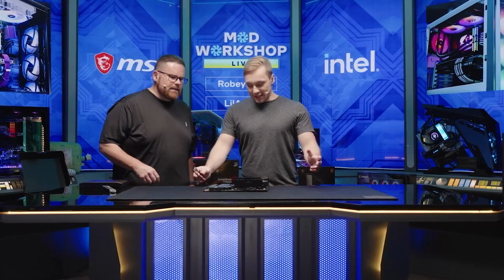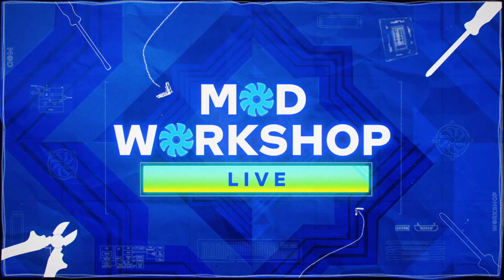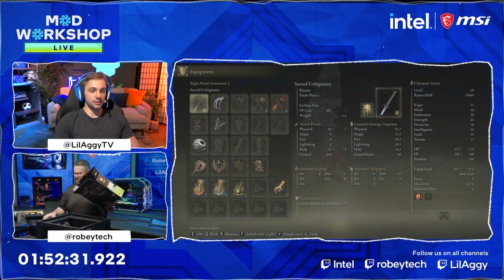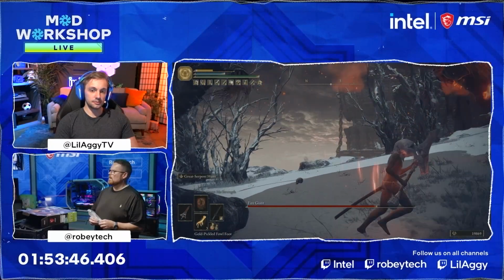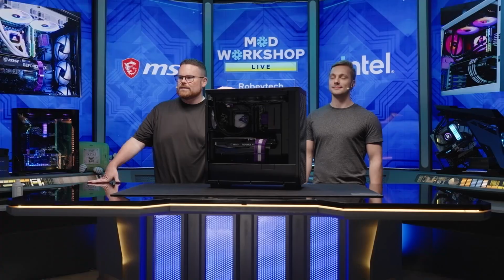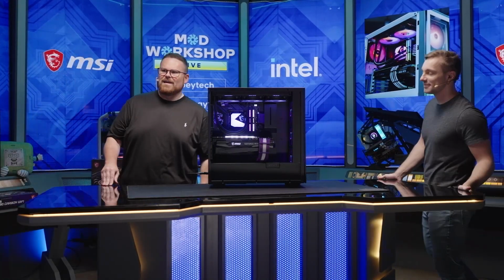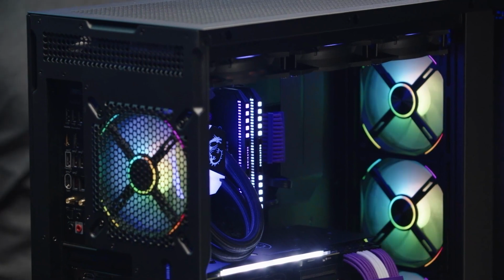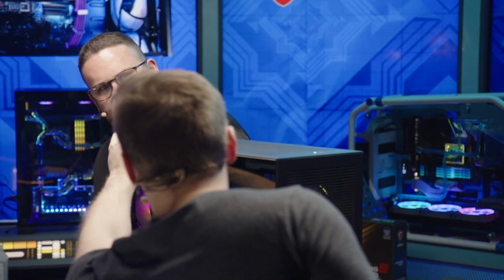Mod Workshop ft. LilAggy & Robeytech Ep 37 | Intel Gaming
In Episode 37 of Mod Workshop, watch Robeytech upgrade LilAggy's setup with a powerful 12th Gen PC Build and peachy custom case!

Parts List: CPU: Intel® Core i9-12900K Mobo:MSI MPG Z690 Carbon Wifi GPU: MSI GeForce RTX 3080 Gaming Z TRIO 10G SSD: Intel® SSD 660p RAM: CORSAIR Dominator Platinum RGB 32GB Case: NZXT H7 Cooler: MSI MAG CORELIQUID C360 PSU: MSI MAG A1000G

Thank you to MSI for their support on the build!

About Intel Gaming:
Continuing a 15-year history, Intel is setting the pace as the technology leader in PC gaming and esports experiences — delivering world-class technology that pushes the boundaries of performance and supporting a growing ecosystem of key leagues, brands, and publishers.